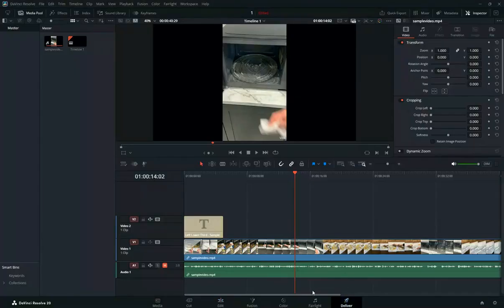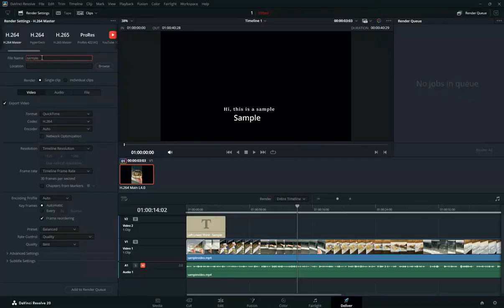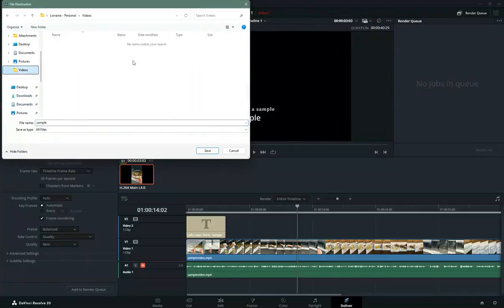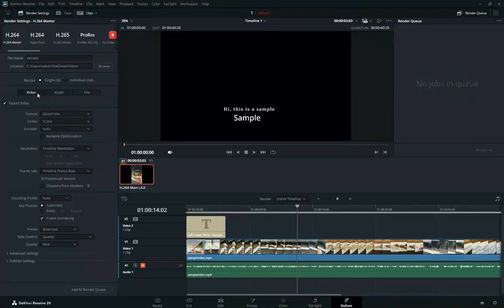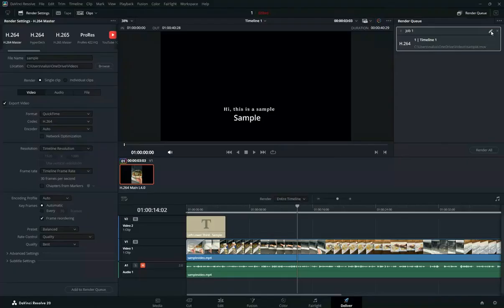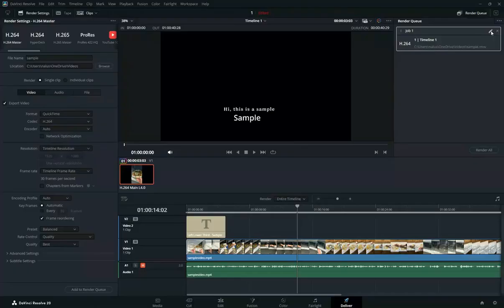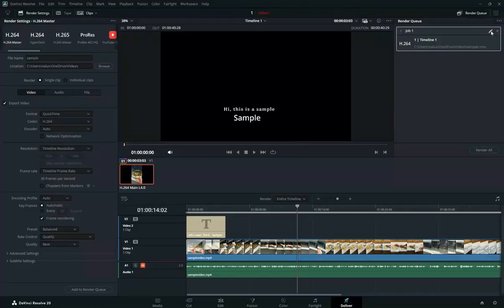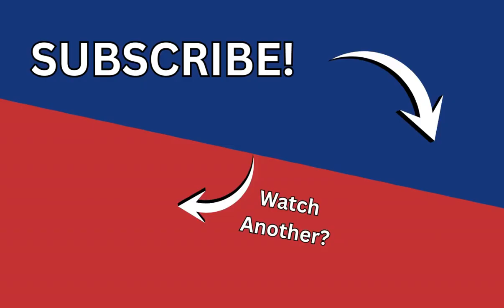How to Export in DaVinci Resolve - Step by Step 2026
Learn how to export in DaVinci Resolve.

This comprehensive tutorial will teach you the essential steps for exporting your projects in DaVinci Resolve, covering everything from choosing the right export settings to optimizing your video for different platforms. Whether you're looking to export for YouTube, Vimeo, or local storage, you'll gain valuable insights into the best practices for achieving high-quality results. Mastering the export process is crucial for any video editor, and this guide will ensure you have the skills to deliver your projects with confidence.